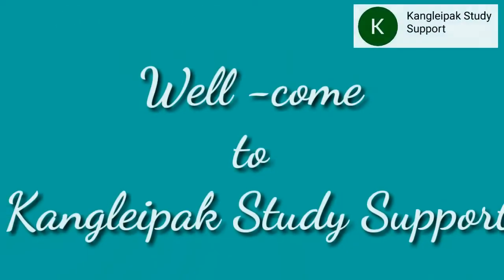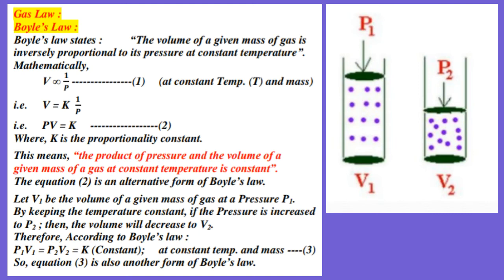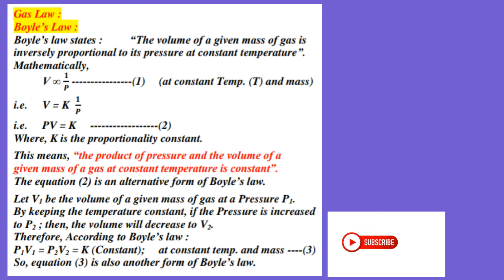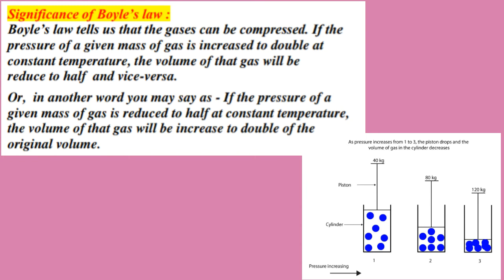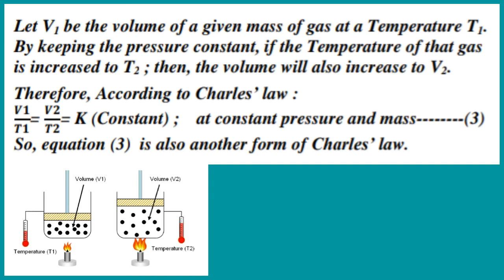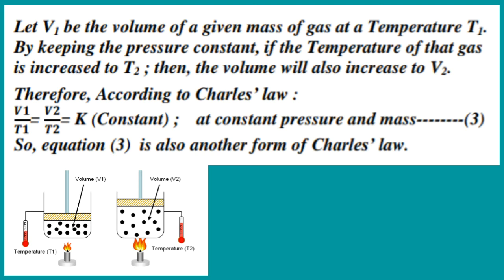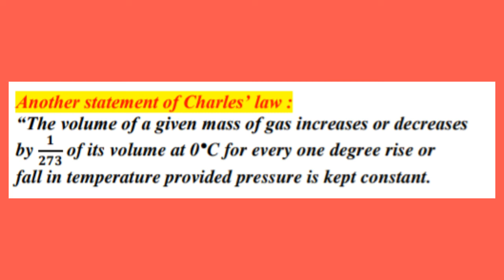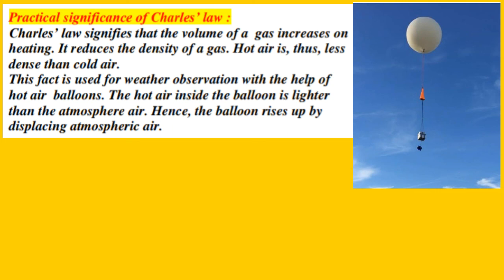Laws of Gas/Boyle's law/Charles' law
Unit :5, Topic : States of matter, Part :3